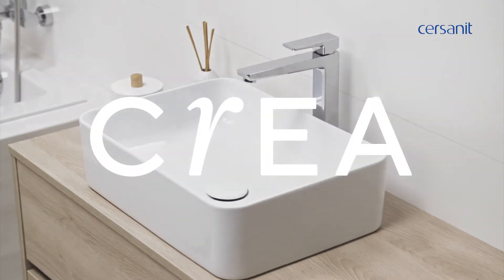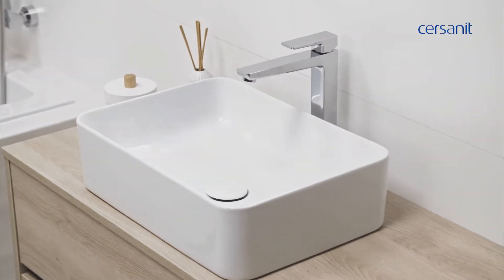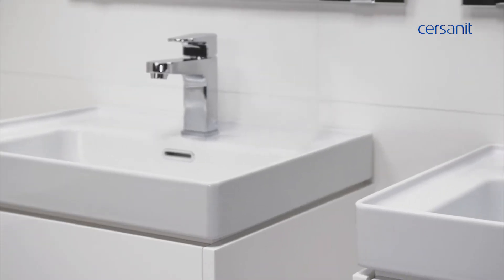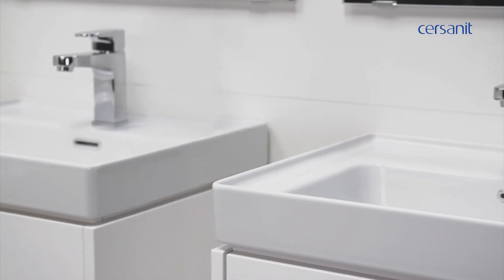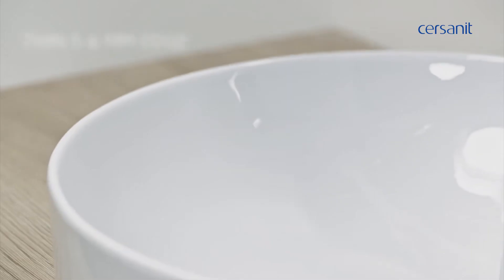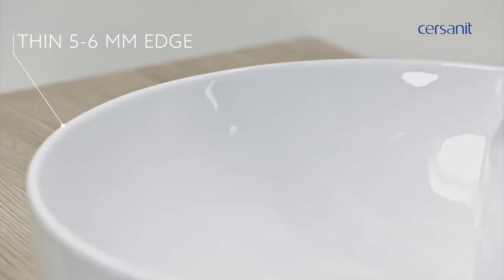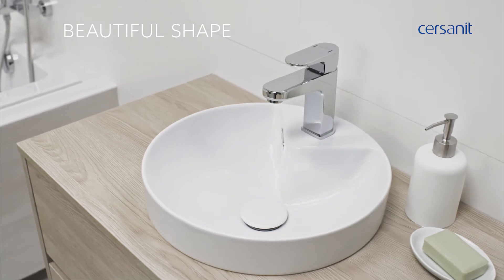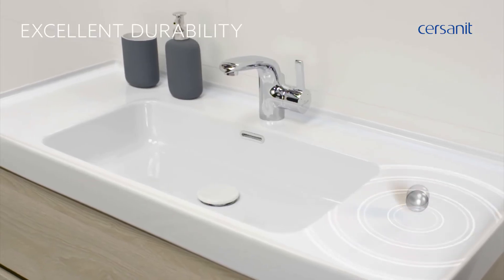CREA TECHNOLOGY ROCKLITE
Crea thin-walled wasbasins delight with its lightness of shape, without sacrificing any of their amazingly durability.